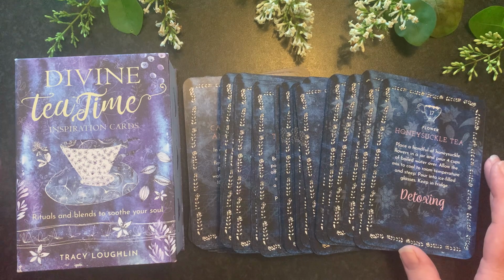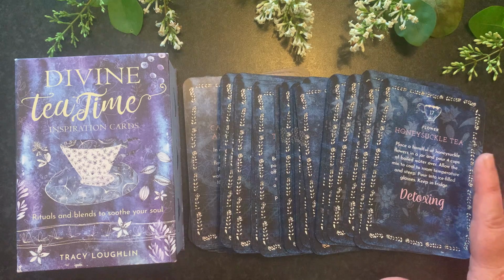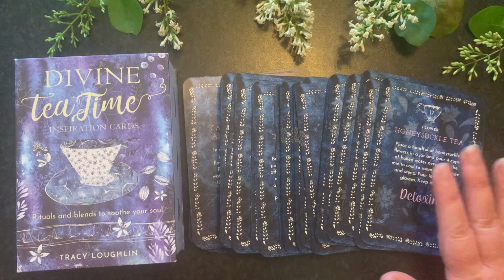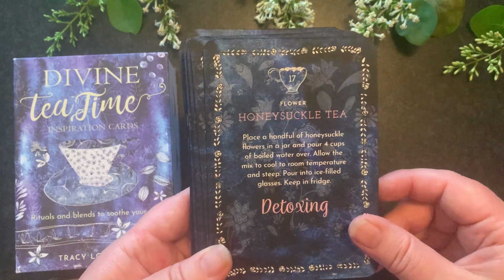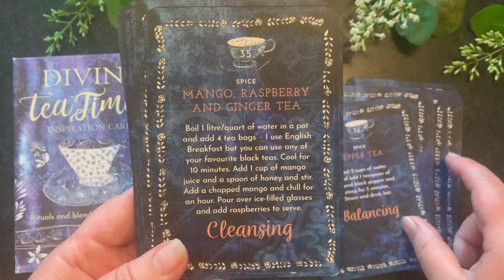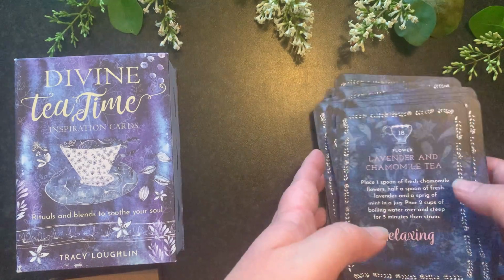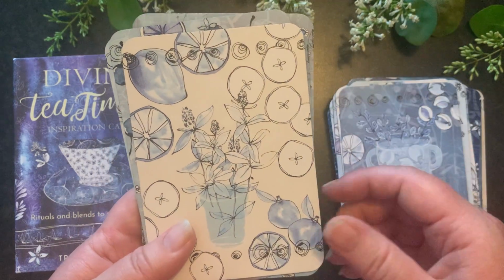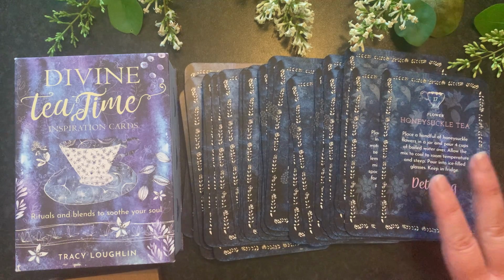Divine Tea Time oracle card deck by Tracy Loughlin review, flip through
Amanda shares with you the Divine Tea Time oracle card deck by Tracy Loughlin. A 40 card deck and guidebook full of recipes to create beautiful herbal teas. Plus a card stand is included in the box.